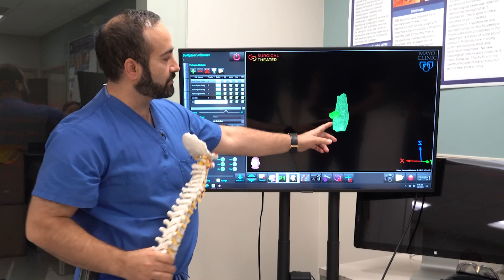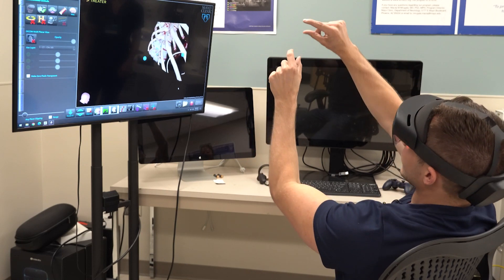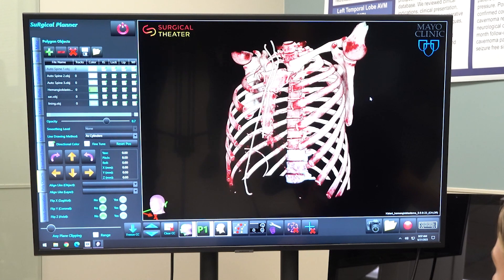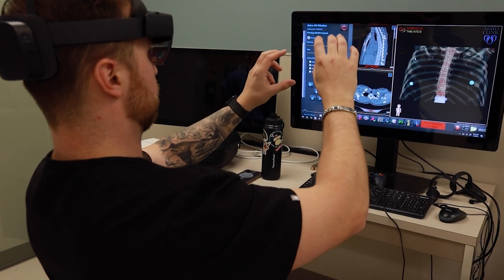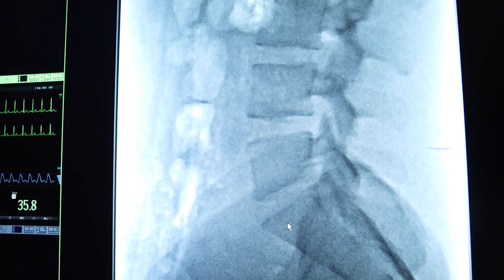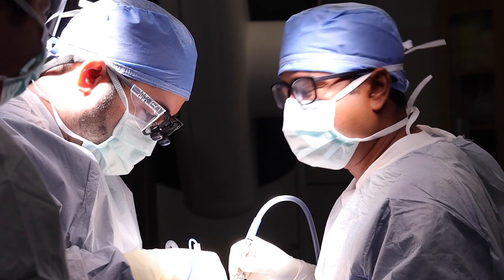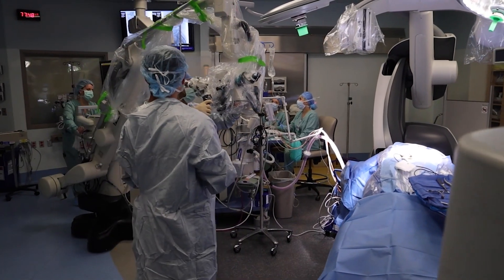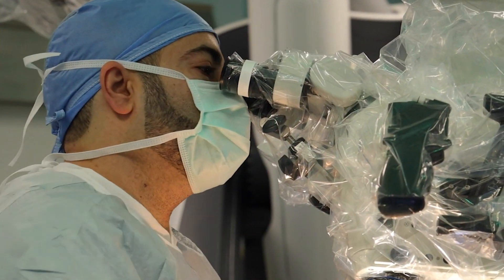Arizona surgeons using augmented reality to perform safer, less invasive surgeries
Arizona surgeons are using augmented reality to perform safer, less invasive surgeries.

Reporter: Colton Krolak/ KTAR News
Video:  Felisa Cárdenas/KTAR News and Mayo Clinic News Network

KTAR News has the permission and the rights use video provided by the Mayo Clinic News Network